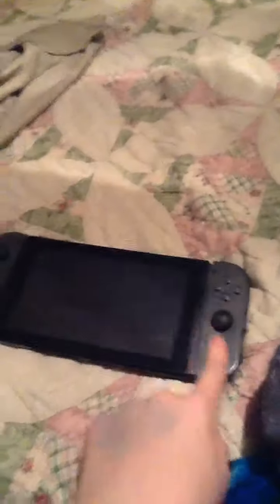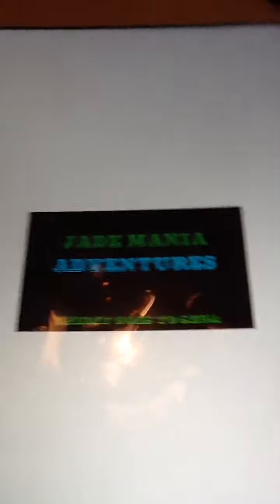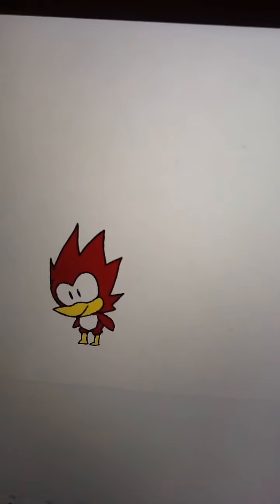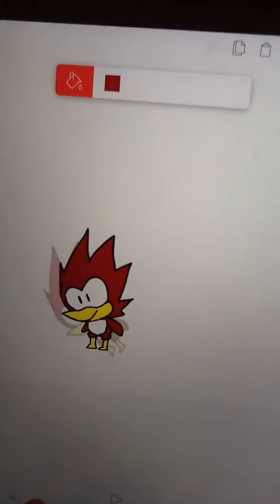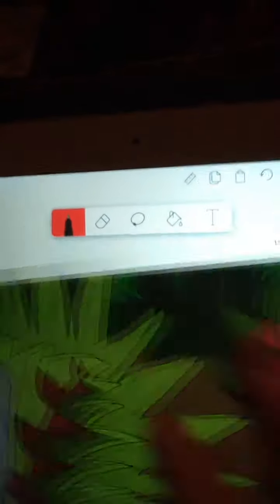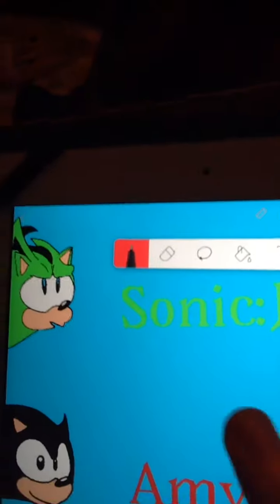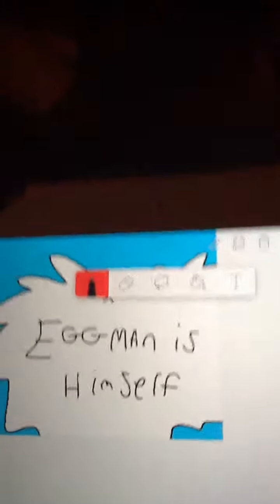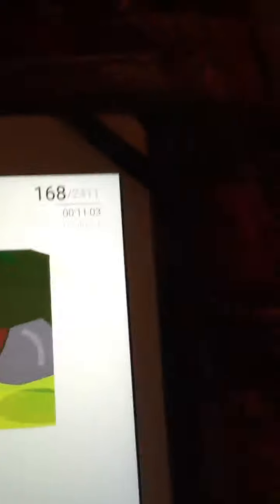Jade Mania Adventures BTS